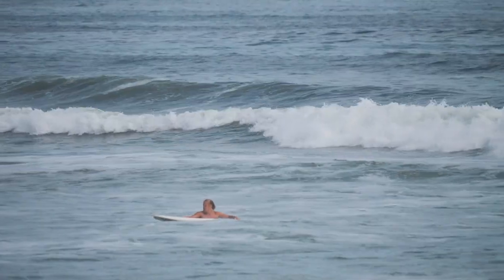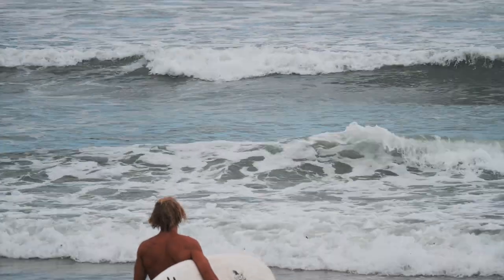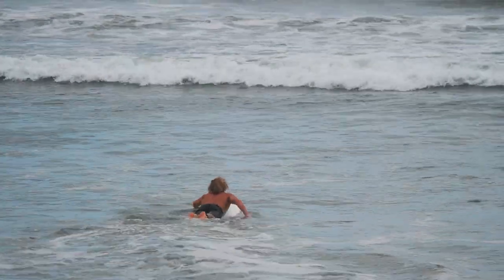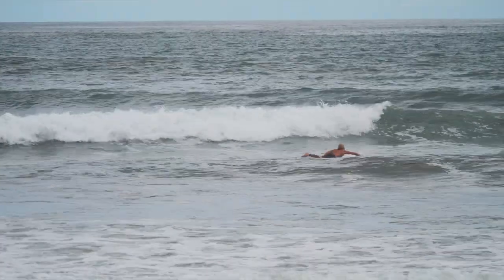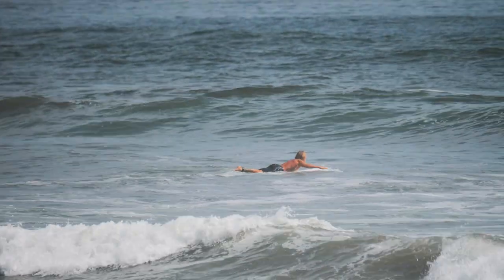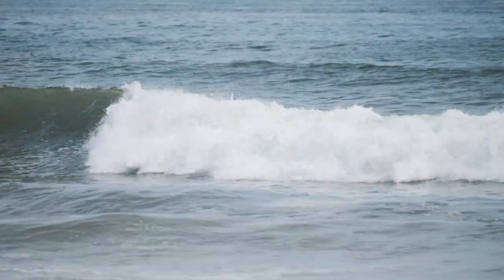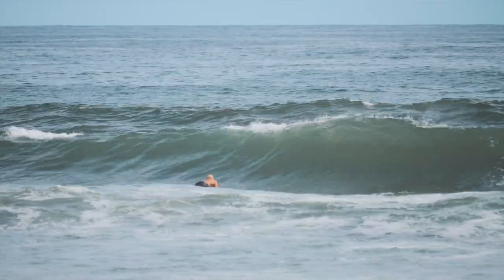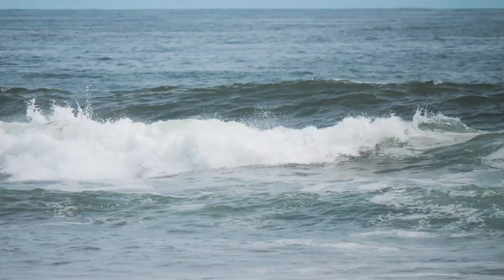10 TIPS FOR PADDLING OUT SURFING!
Today I share 10 tips that will help beginner surfers paddle out out past the waves that are breaking on the inside, and make it to the outside where you can surf the good waves! I hope this helps some of you guys out! I am super grateful for the stoke and support each day! Yewww!! - C Dub #1191 08/09-10/22

Stay at Onda Playa Grande! | @Findyouronda

DISCOUNTS & EVERYTHING ELSE IS IN THIS LINK!

FAN MAIL |
Casey Willax
10050 Bridge St
POBOX 1599
ALEXANDRA WOODWARD - Mr. Gambling Man